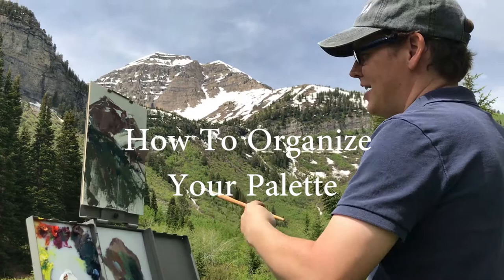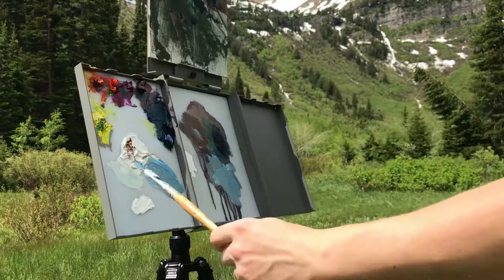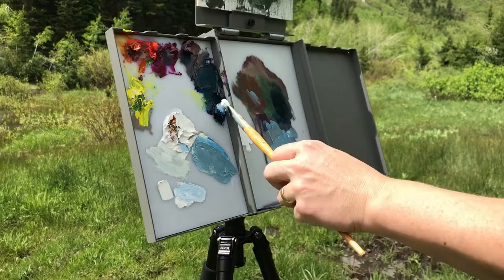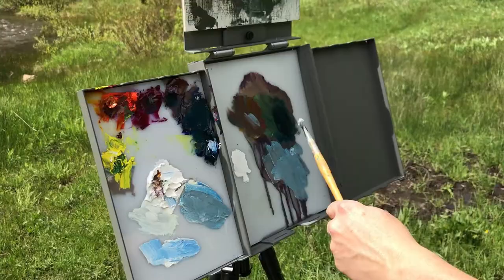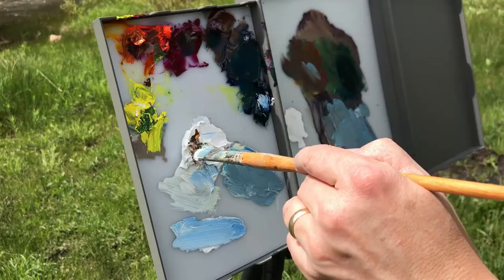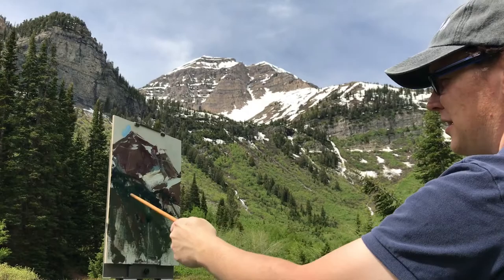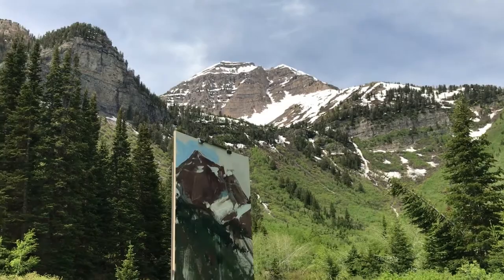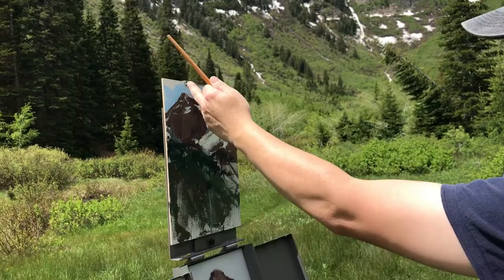STRADA Plein Air Pro-Tip: Ep. 02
Bryan Mark Taylor explains how to keep your palette organized.